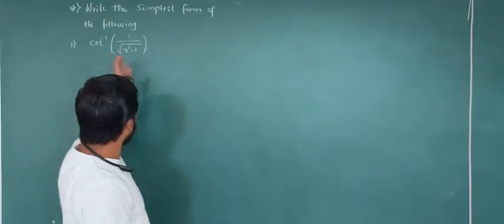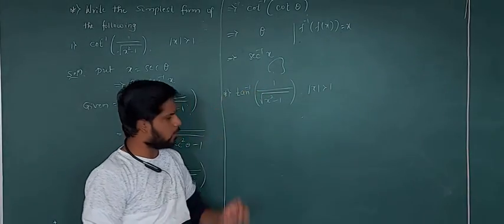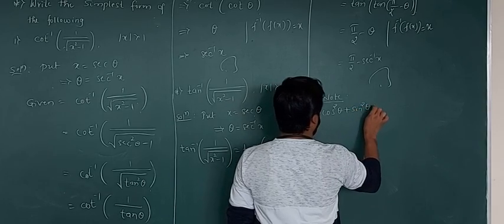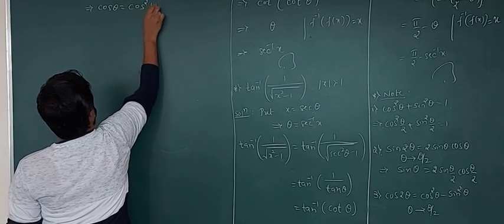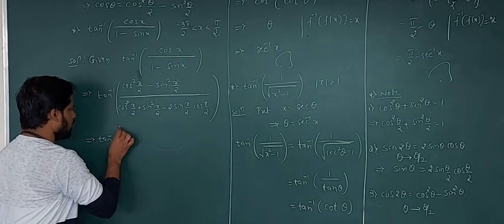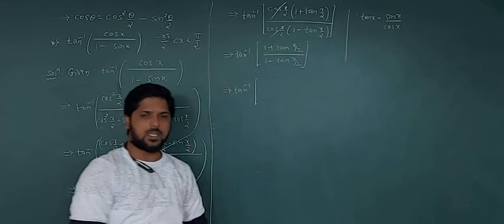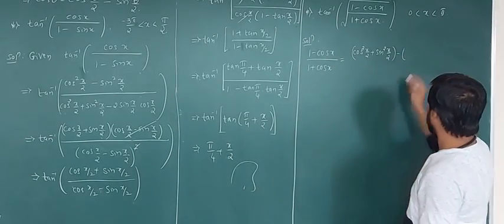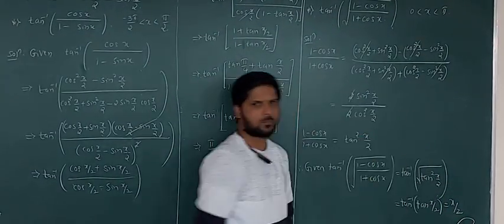INVERSE TRIGONOMETRIC FUNCTIONS (Part 11)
Simplest Form Problems